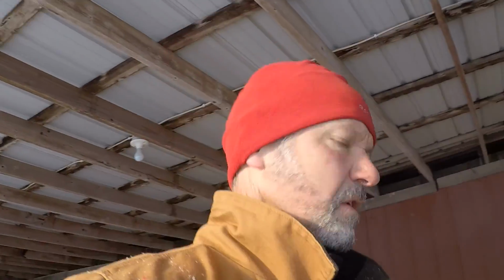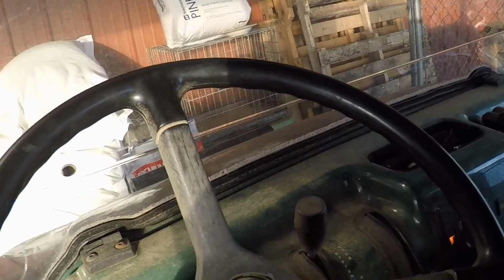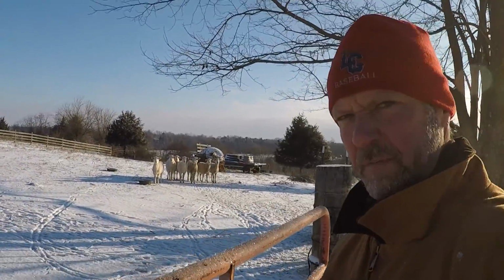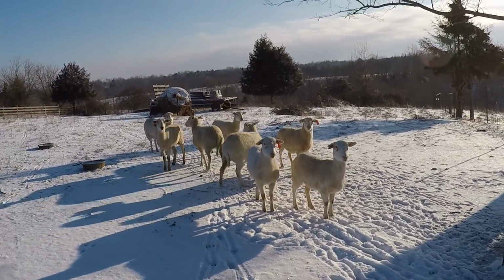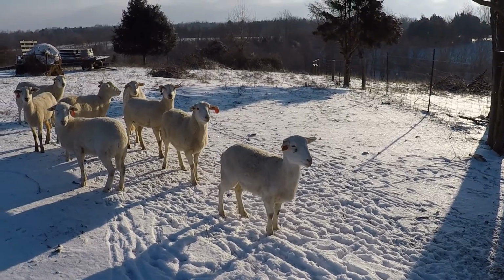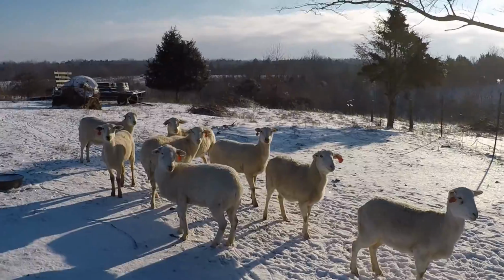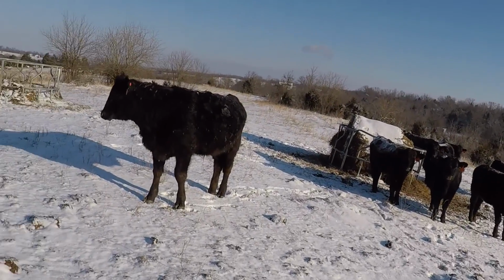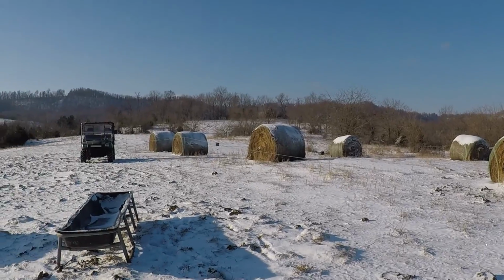CoveyChase Farm VLOG - #4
Snow and bitterly cold weather hit Central Kentucky once again.  That groundhog better not see his shadow next week!